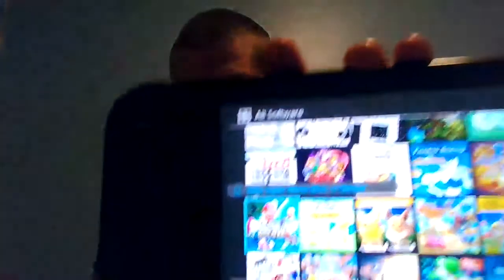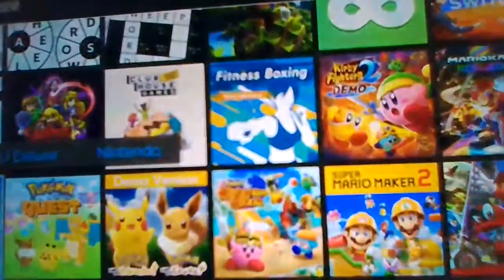Pokemon Cards BBSims Gaming Full Deck Review